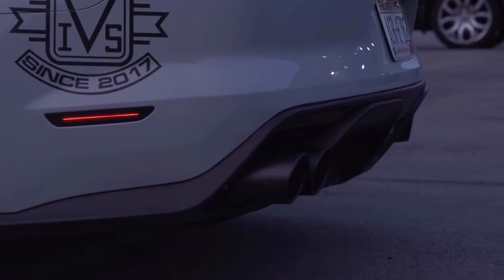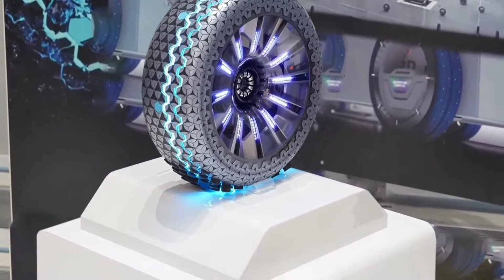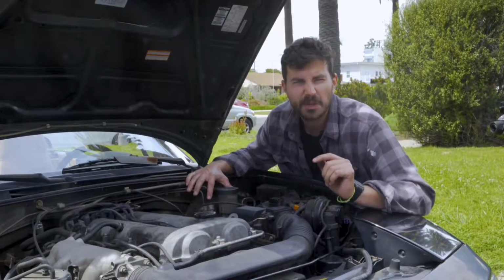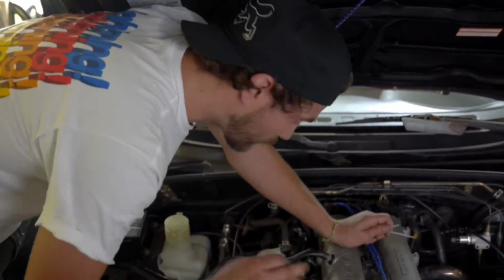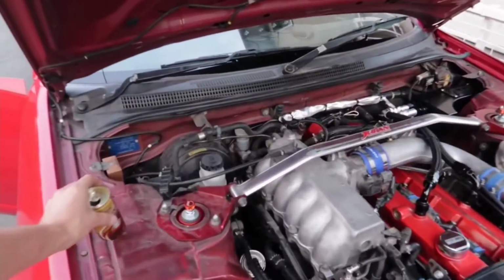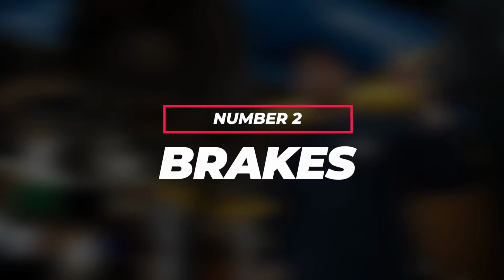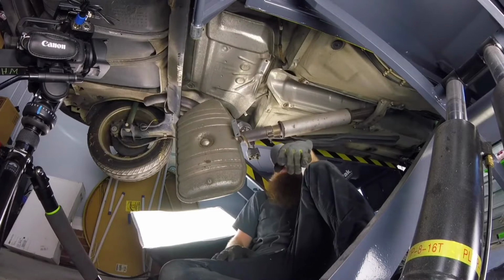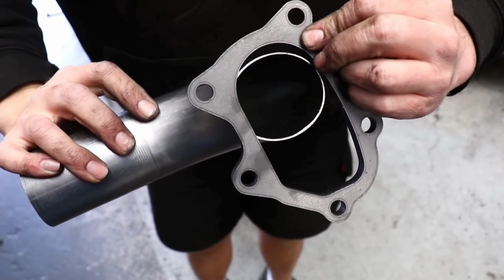7 MUST Have Mods For Your Car In 2021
Who doesn't like making your car more unique to your personal taste? Well modifying your car is that in a nutshell. With the wide and almost endless amount of mods you can find for your car across the worldwide web we have boiled down those car modifications that may just be a must have!